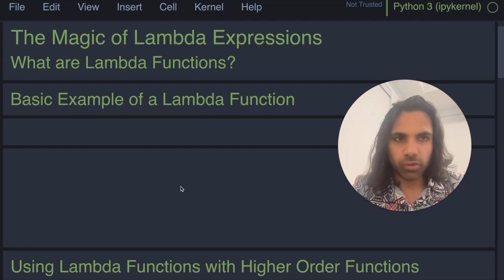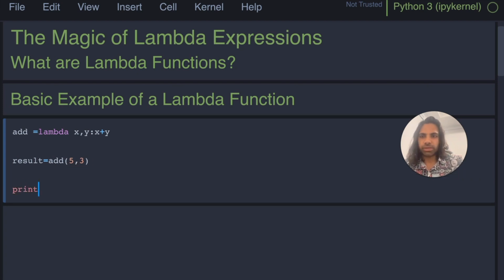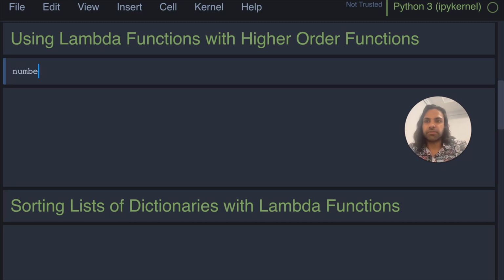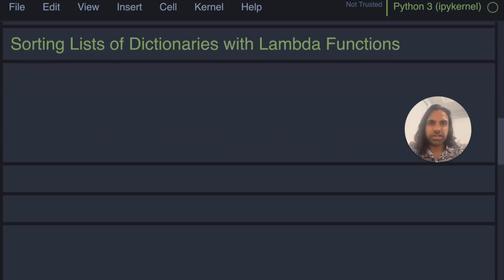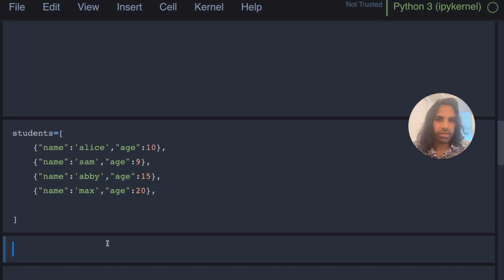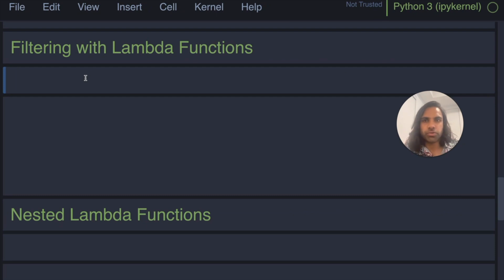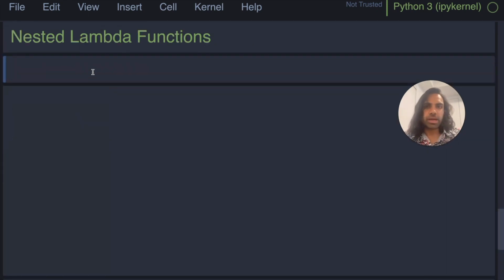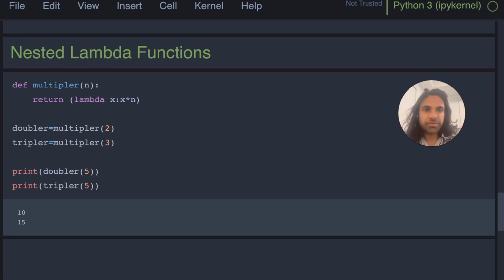Python Lambda Functions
Lambda Expressions
Python has many powerful features that make it one of the most versatile and popular programming languages today. One such feature is lambda functions, also known as anonymous functions or lambda expressions. In this blog post, we're going to explore what lambda functions are, how they work, and why they can be useful in your Python programming journey.

What are Lambda Functions?
Lambda functions in Python are small, anonymous functions that are defined using the lambda keyword, hence the name. They can take any number of arguments, but they can only have one expression. This makes them perfect for writing short, simple functions.

Syntax of Lambda Functions Here's the basic syntax of a lambda function:

The lambda keyword is used to define the function, followed by a list of arguments, a colon, and then an expression. The function can then be used like any other function in Python.

Chapters:
00:53 Lambda Function Example
02:08 Higher Order Lambda Functions
03:49 Sorting Dictionaries
06:00 Filter with Lambda Functions
07:26 Nested Lambda Functions